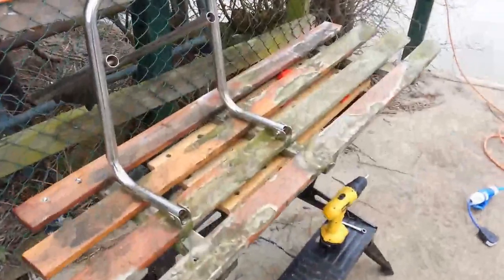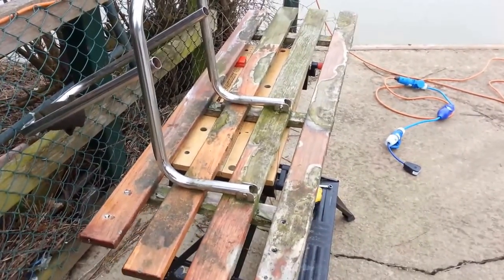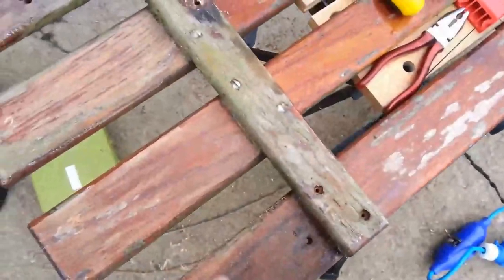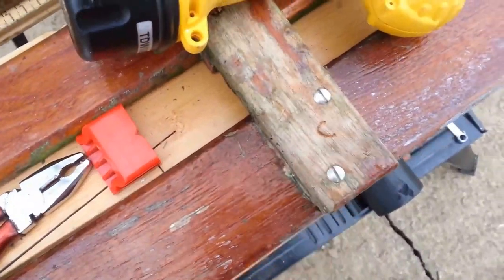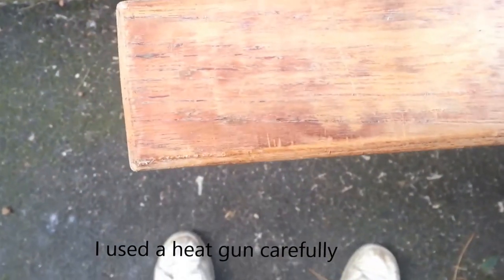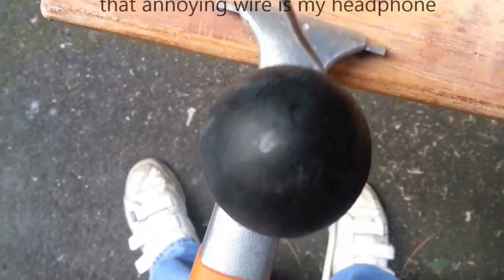Busy with Fizzy episode 4 (Swim Platform) - chronicles of a 23ft Shetland Black Prince Boat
Episode 4 - Swim Platform. In March/April 2013 Fizzy eventually had her teak swim platform renovated. This video documents the work and end result.